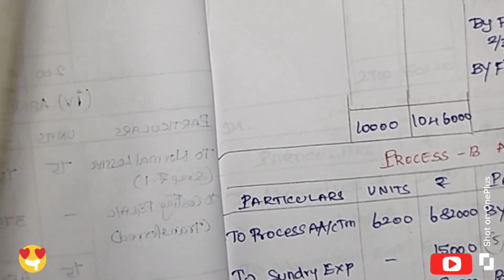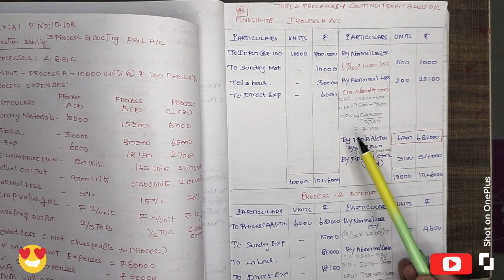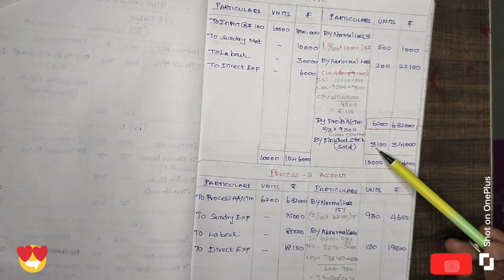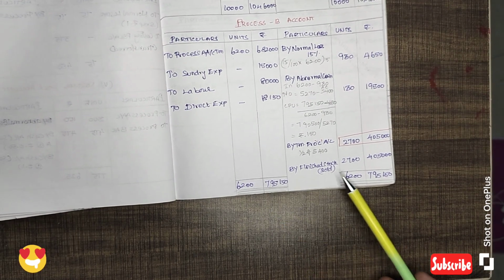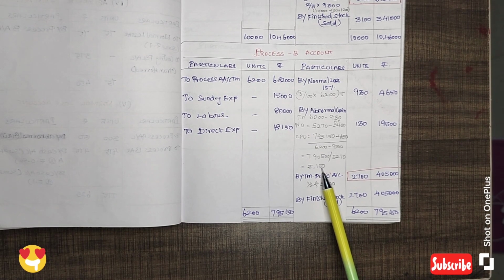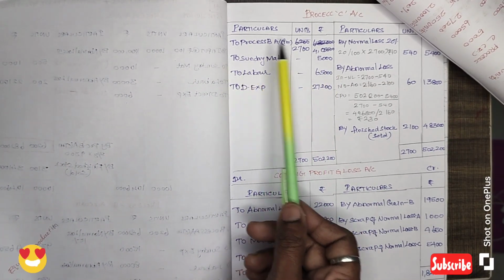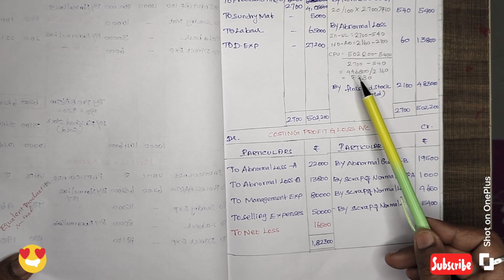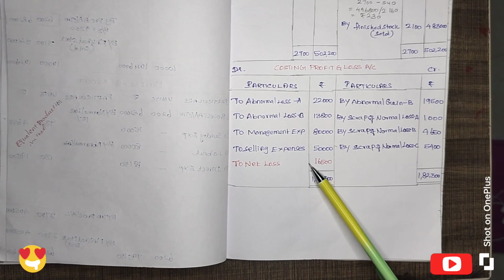COST ACCOUNTING -II PROCESS COSTING -THREE PROCESSES WITH COSTING PROFIT AND LOSS ACCOUNT (EX NO:41)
COST ACCOUNTING -II PROCESS COSTING -THREE PROCESSES WITH COSTING PROFIT AND LOSS ACCOUNT (EXERCISE SUM NO:41)REF. BOOK T.S. REDDY Y HARI PRASAD REDDY PAGE NO: 10.108.